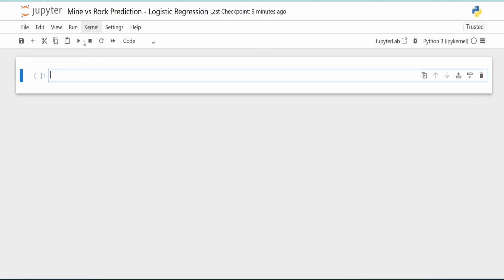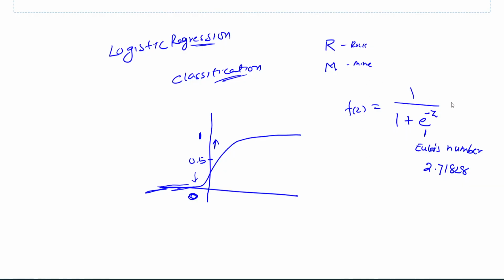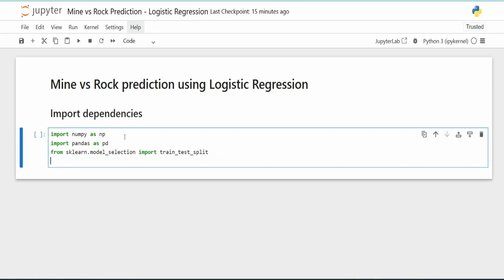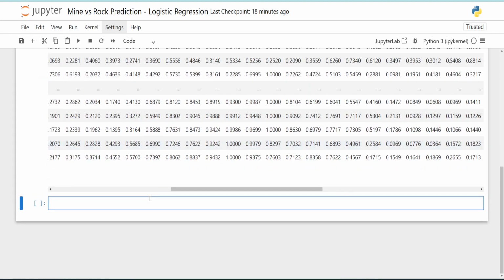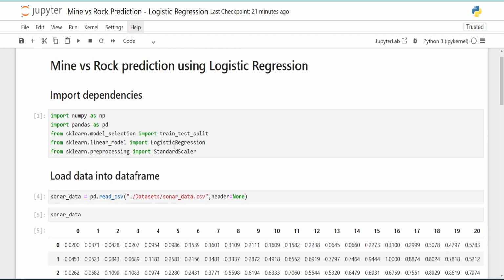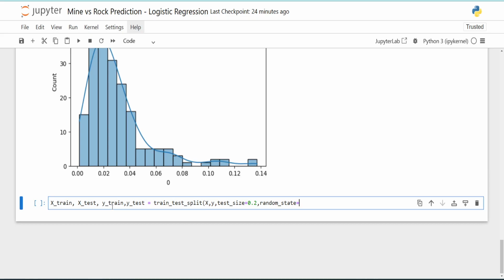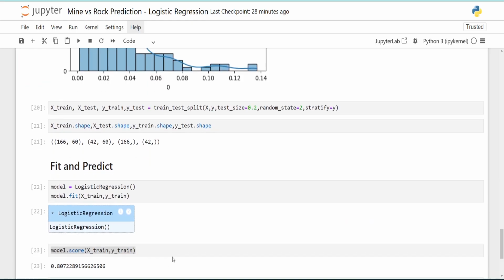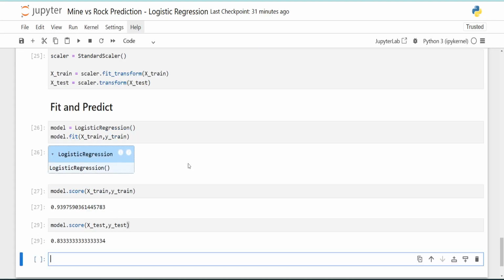Mine vs Rock prediction | Logistic Regression | DataChaps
In this video, we will use logistic regression algorithm to predict if the object detected by sonar is a rock or mine